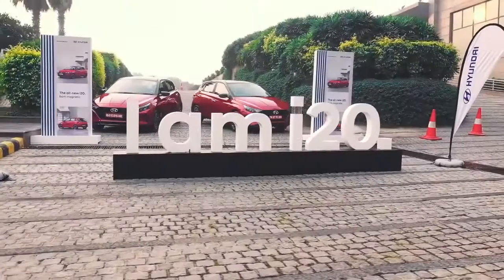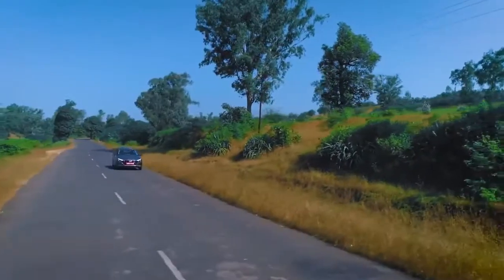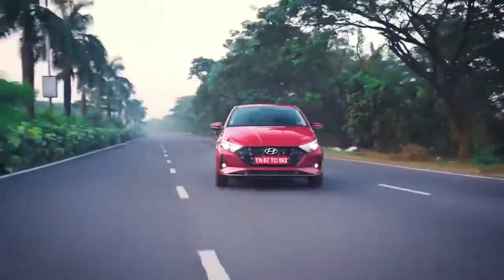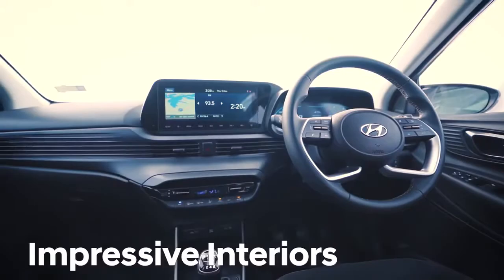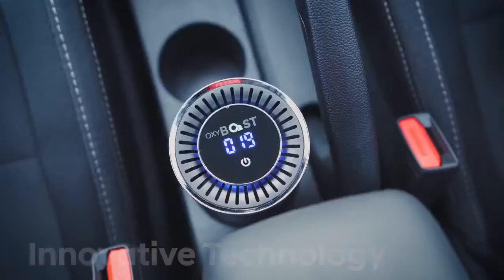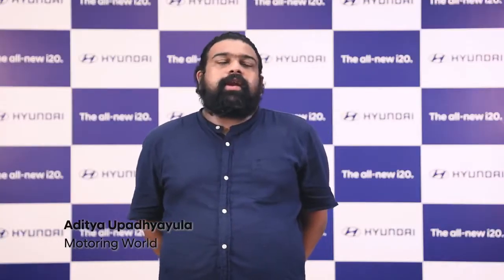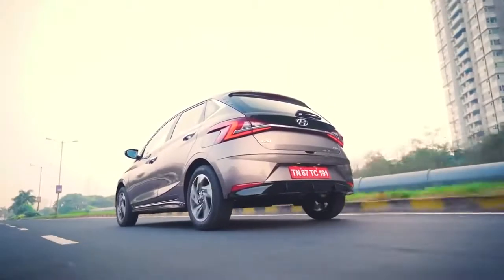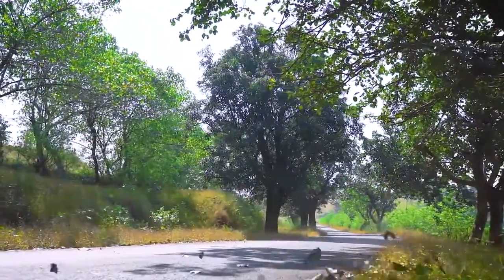TridentHyundai |The all new i20 |National Media Experience Drive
For those driven by confidence, the irresistible icon has arrived. Check out what India’s top auto experts have to say about the Allnewi20, the most iconic and feature loaded hatchback in town. Its breathtaking presence casts a magnetic charm coupled with powerful performance and advanced technology.